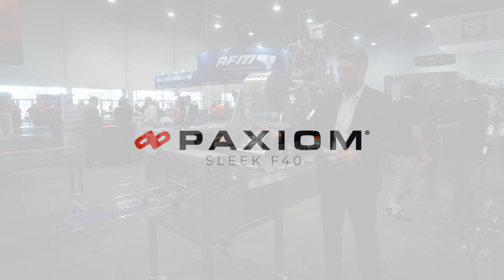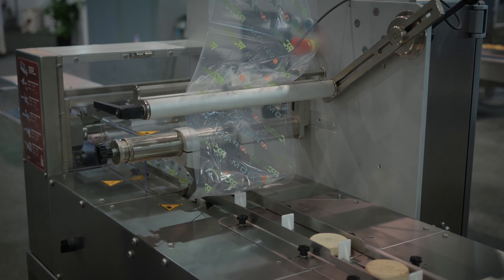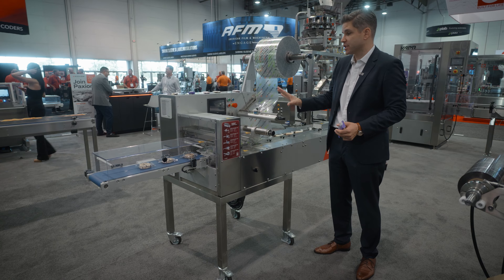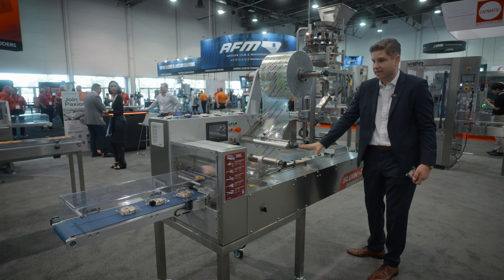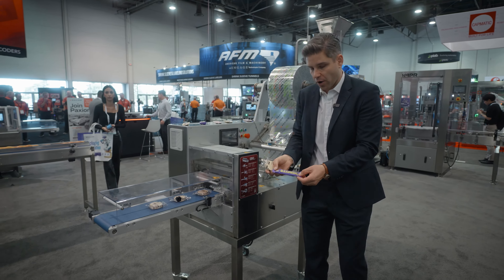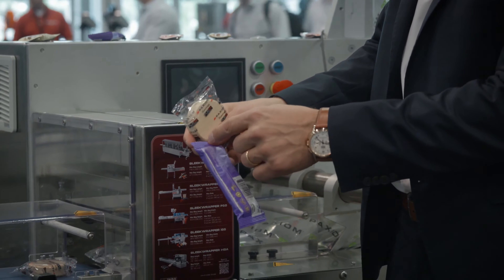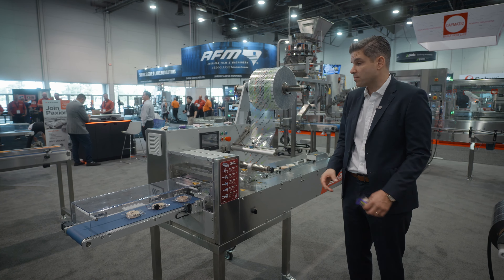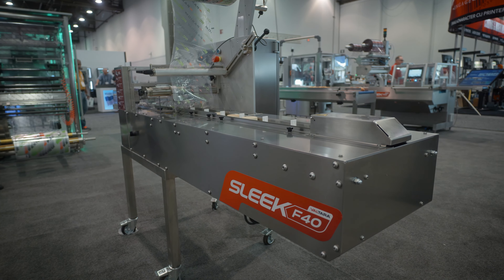Flow Pack Machine for Snacks & Candy - 120 PPM Horizontal Wrapper | Sleek F40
Engineered with reliability, simplicity, and serviceability in mind, this entry-level horizontal wrapping machine is ready to save you from manual packing processes.

🤝 Simplicity and Serviceability:
Easy to use, easy to service—keeping your operations streamlined.

🚀 Efficiency:
Capable of producing up to 120 packages per minute.

📏 Maximum Web Width:
Accommodates a maximum web width of 15.5 inches or 400mm.

🛠️ Quick Changeover and Adjustment:
The SleekWrapper 40 ensures efficiency with quick and easy changeover and adjustment capabilities. This minimizes product and film waste while reducing maintenance costs, making it a cost-effective solution for your packaging needs.

⚙️ Servo-Driven Precision:
Benefit from precise positioning, smooth acceleration, and deceleration with four servo-driven motors. The Sleek 40 delivers accuracy and reliability, ensuring your wrapping process runs seamlessly.

🍀 Stainless Steel Frame Construction:
Ensures durability and hygiene compliance.

🎨 User-Friendly Color Touchscreen:
Intuitive interface for easy operation.

🔄 Automatic Open/Close Rotary Fin Wheel Assembly:
Enhances efficiency in the packaging process.

🤖 Jam Detecting Logic:
Prevents disruptions, maintaining continuous operation.

💾 Preprogram and Store Product Settings:
Streamlines workflow and minimizes setup time.

Common applications include: Wrapping cookies, mini donuts, gummies, snacks, pet treats, chocolate squares, candy bars, granola bars, snack bars, candy, gummies, small bread, muffins, frozen foods, single-serve foods, small home goods and more.

📙About this video:
Technology: Flow Wrapping
Model: Sleek F40
Package Type: Flow Wrap